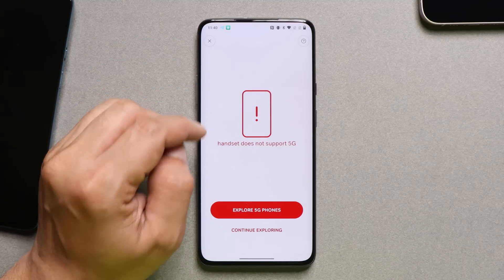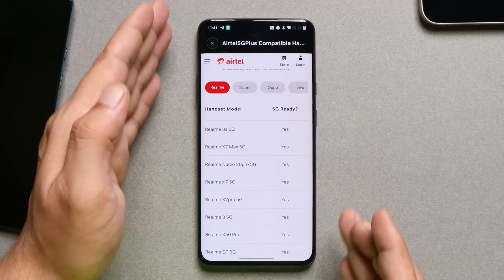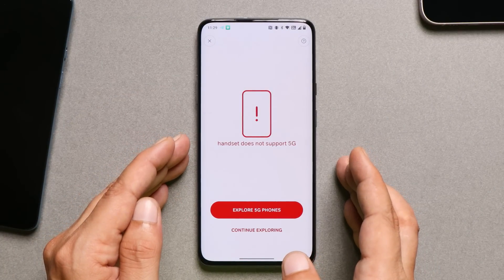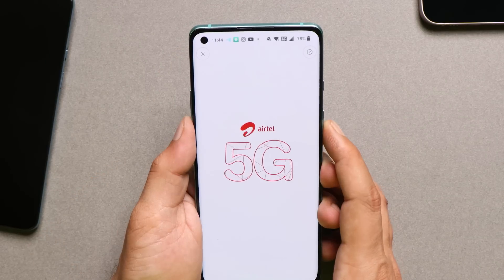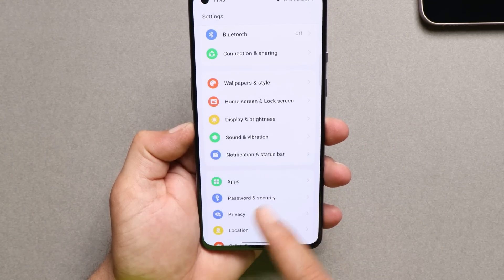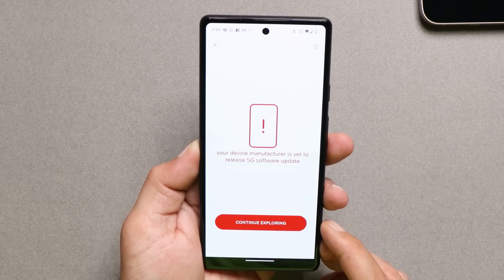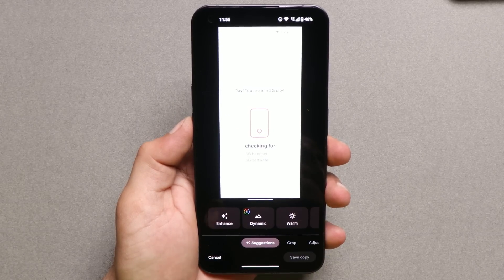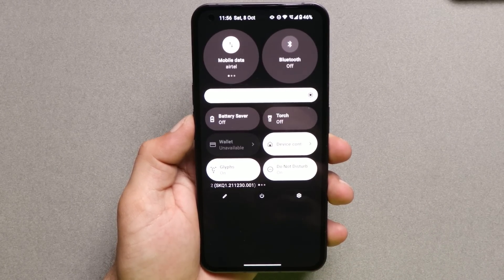How to Check 5G Availability on every Smartphone 📲 - Which Oneplus Smartphone Supports 5G?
Here is how you can check if your smartphone supports 5G or not, Check out the full video to know if your device needs a software update or is good to go also check Which Oneplus Smartphone Supports 5G.

Google Dialer gets New & Redesigned UI - Google Phone app gets a fresh look on Oneplus Smartphones